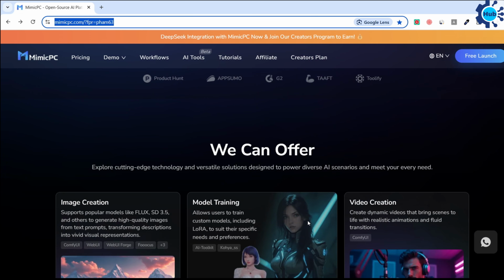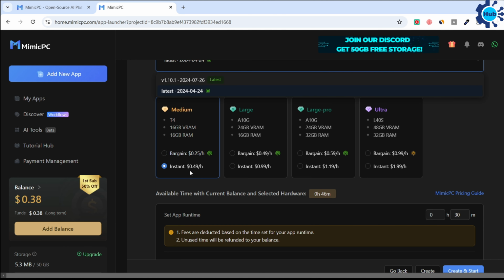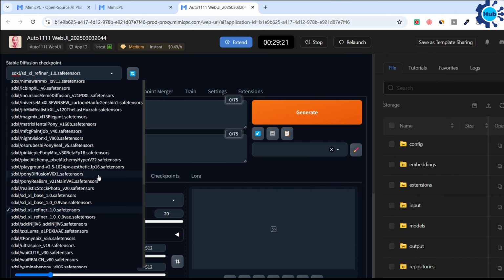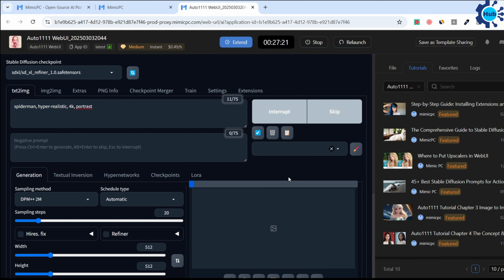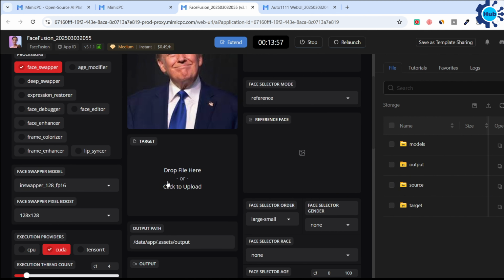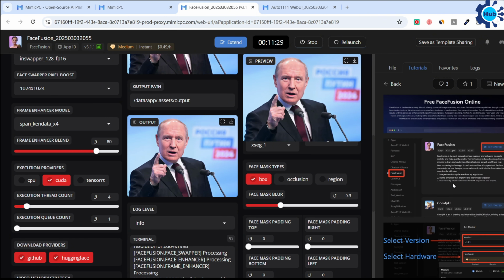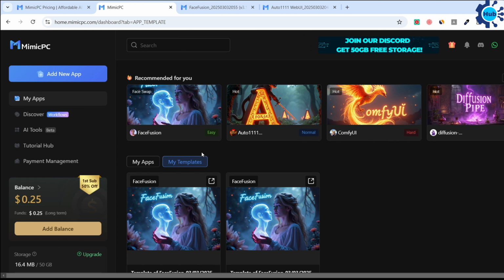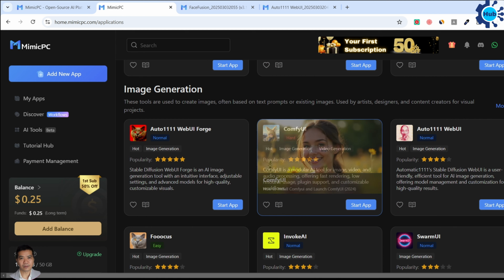Unlock the Power of AI with MimicPC! 🚀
🚀 Unleash the Power of AI with MimicPC!
Looking for a high-performance AI cloud platform to create stunning visuals, videos, voiceovers, and more—without expensive hardware? MimicPC gives you access to Stable Diffusion, Face Fusion, Comfy UI, and Automatic 1111—all in one place!

🔹 What You’ll Learn in This Video:
✅ How to generate AI-powered images & swap faces effortlessly
✅ How to use Face Fusion & Automatic 1111 for creative projects
✅ Top AI tools like Stable Diffusion & Comfy UI—all accessible via cloud
✅ Smart pricing plans & how to start for FREE

🎯 Top AI Tools to Elevate Your Creativity:

🔥 NEW! 7 Best AI Tools for YouTube in 2025

✔️ Comment – What’s your favorite AI tool? Let’s discuss! 💬

MimicPC is a game-changing AI-powered cloud platform that allows creators, designers, and developers to generate high-quality AI-driven content—without the need for expensive GPUs or setups. This video explores its top AI features, how it works, and why it’s a must-have for AI enthusiasts!